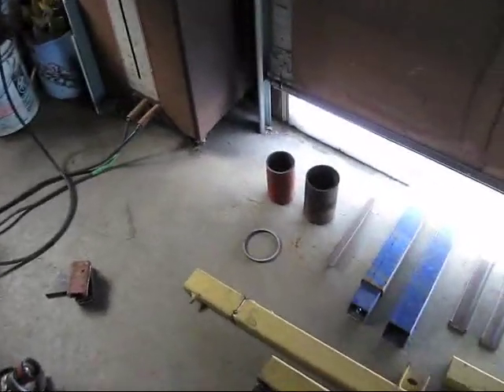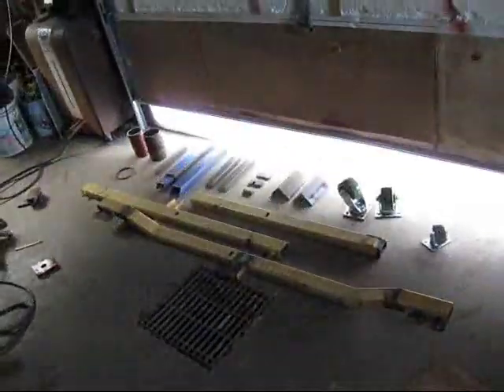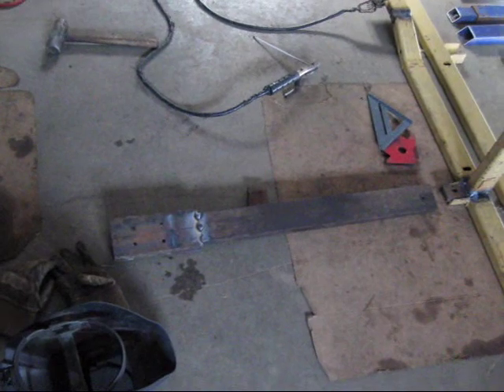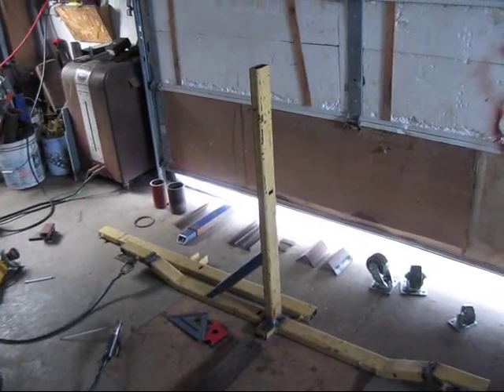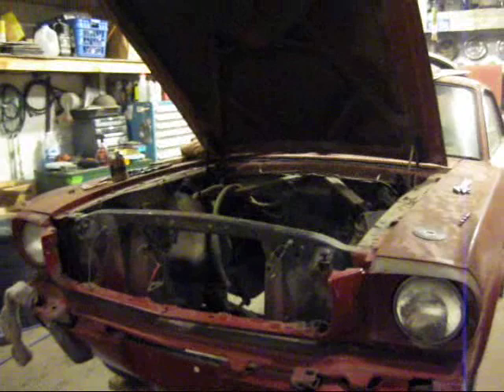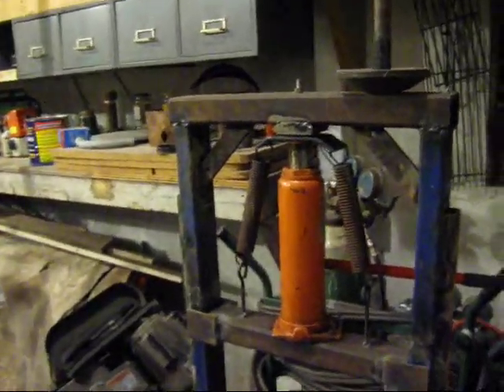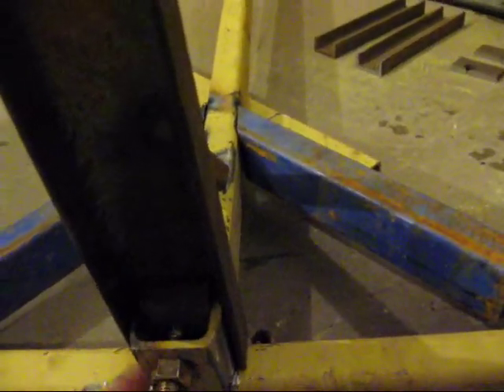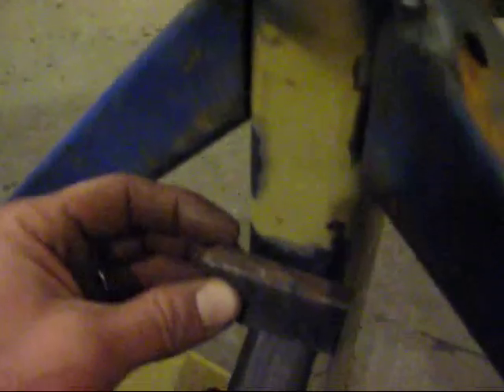josh's DIY homemade rotisserie and 66 mustang 1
build a rotisserie for a mustang using leftover scraps.